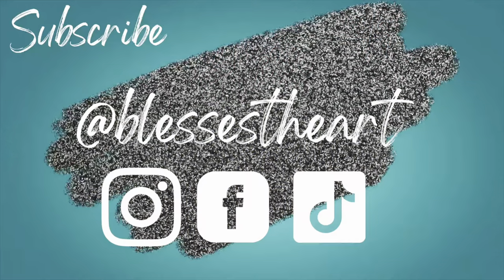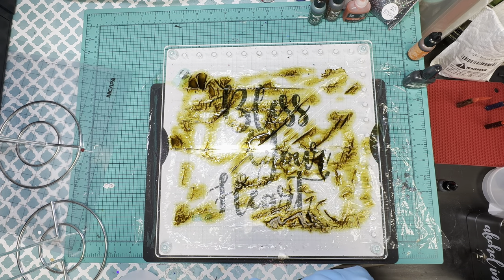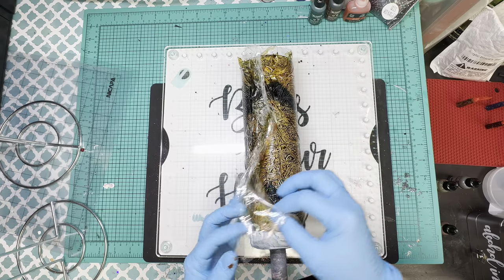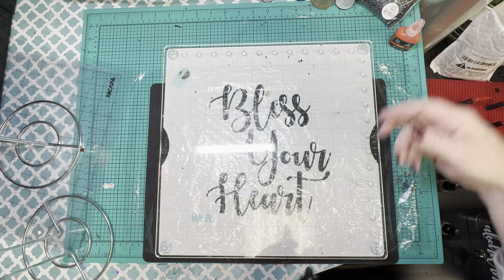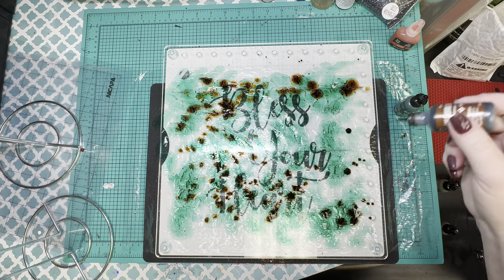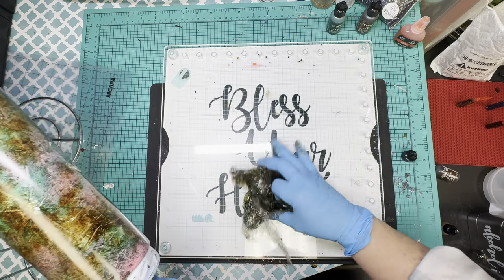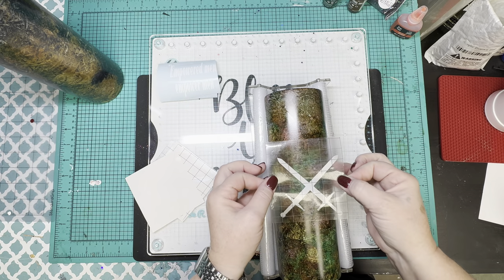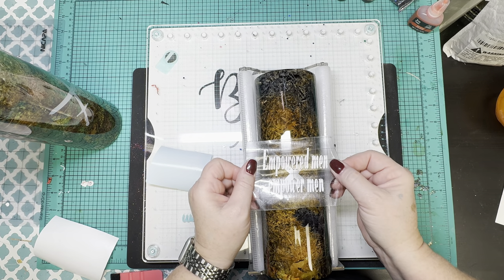Alcohol Ink Camo Tumbler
Color Shot Head in the Clouds
Inks used
Tim Holtz Oregano, Espresso, Sunset Orange, Bottle, Teakwood
Brea Reese Mars Black, Neon Orange
Cling Wrap
Vinyl used 651